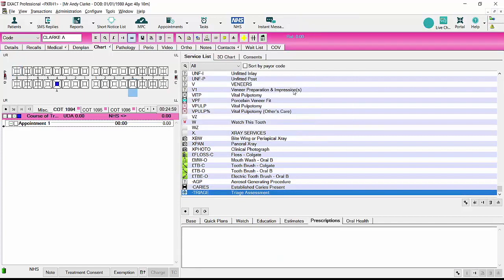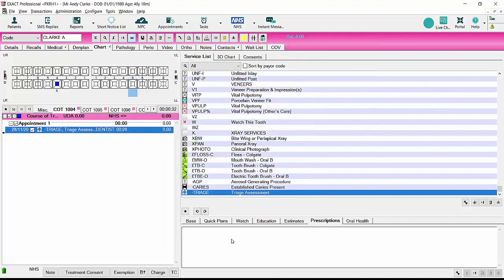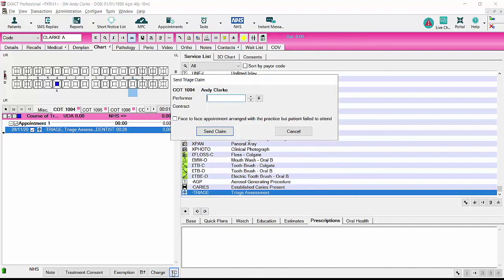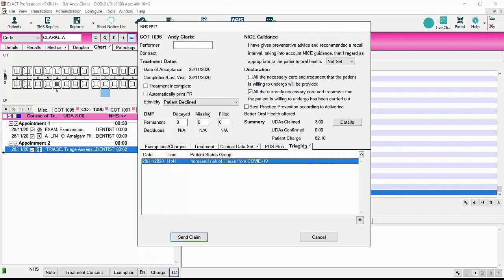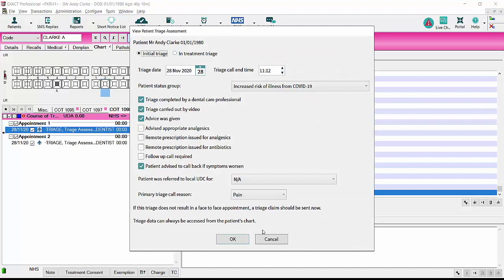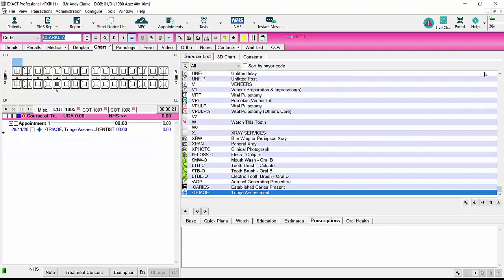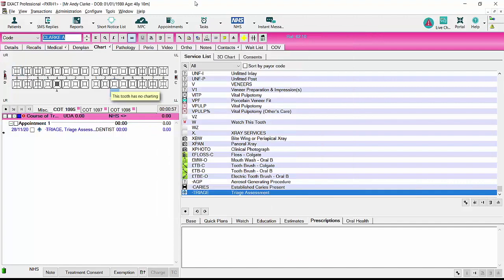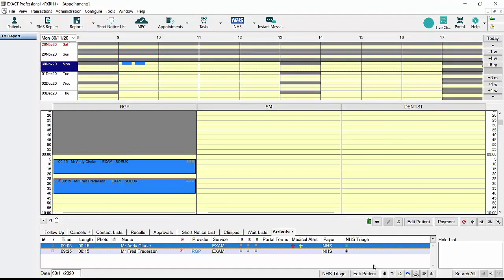NHS Triage: Available tomorrow (1st December). Need to be on Exact version V13.250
In this video, Richard will guide you through how the new NHS Triage features work. These will be effective as of the 1st December 2020. This demonstration will include Triaging a claim submission and how the appointment book icons show.

It is best practice to complete an initial assessment for all patients who are spoken to remotely whether they attend the practice or not. The reason for this is if the patient Fails to Attend you will already have the relevant information; you can then TC the initial assessment and put a check in failed to attend for their face to face appointment. If you do not collect this data then the patient fails to attend the appointment you will not have the relevant information collected to transmit that an over the phone triage was done. We have confirmed with the BSA that if a phone triage is completed and as a result, an appointment is made, then should the patient FTA the practice would still be expected to transmit the initial triage.

If the patient does attend their appointment you can leave the initial assessment on the Course of Treatment as the full FP17 will still be generated and there will not be an issue with the claim. If you prefer you can move the triage service onto a private COT and send it to history (tick it as complete then right-click and choose send completed to history). You can then send off the banded treatment and the in treatment triage on the NHS COT.

When your patients come in for their routine exams/treatment, the initial assessment does not need to be filled in. For patients that attend the practice, you should add the in treatment triage which populates that patients COVID-19 status on the FP17/O.